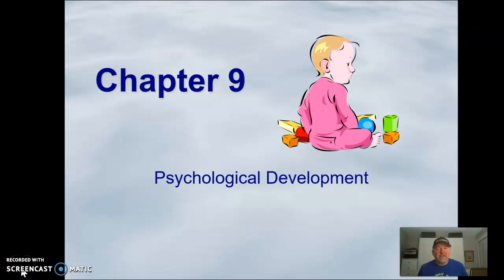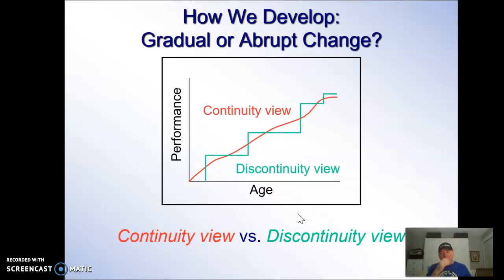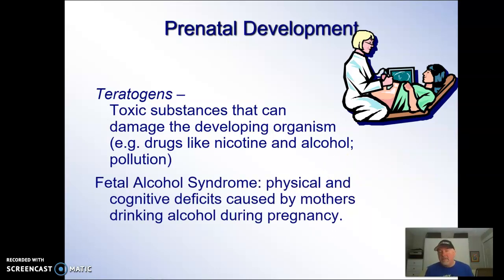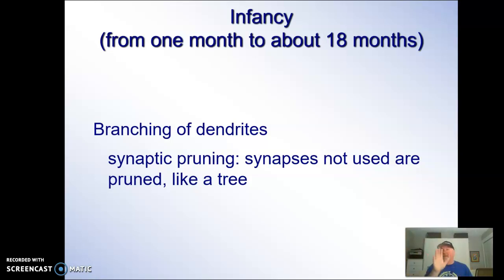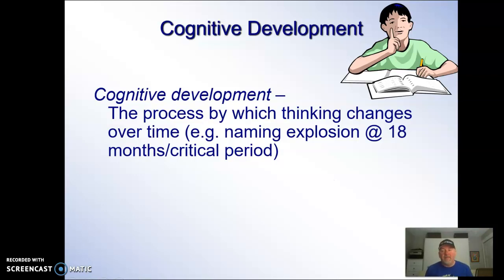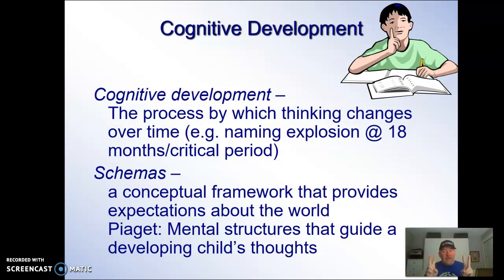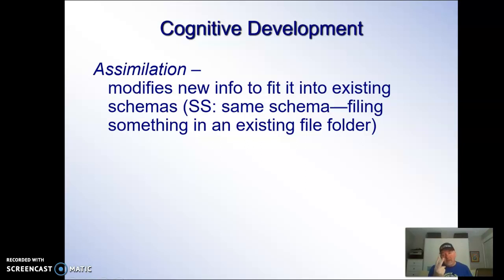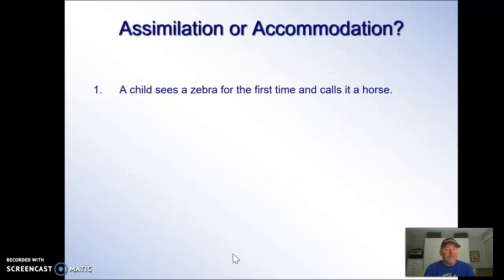9.1 Intro to Developmental Psychology and schemas